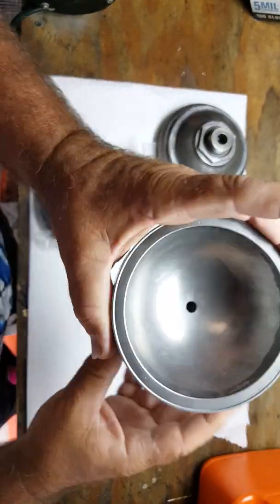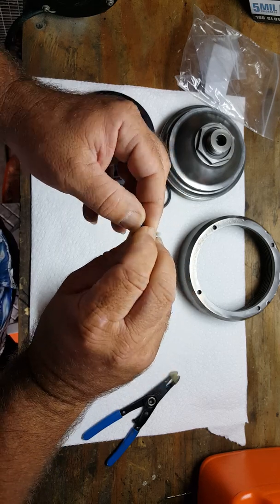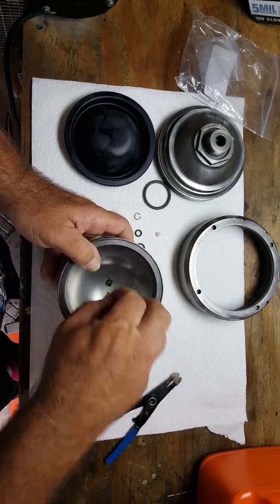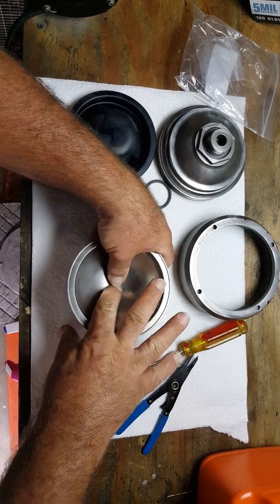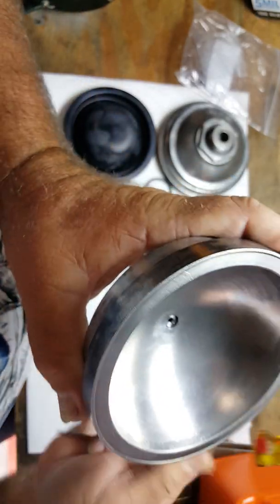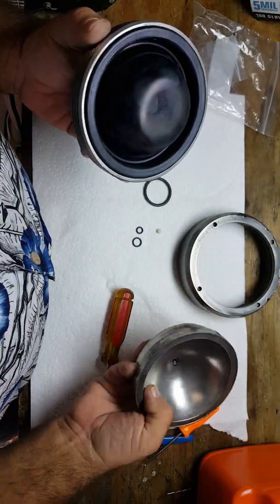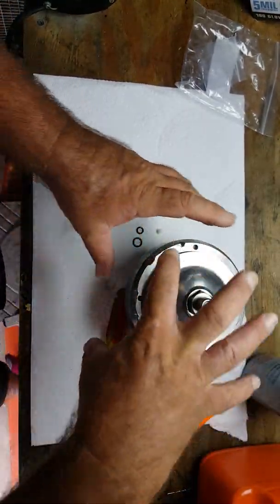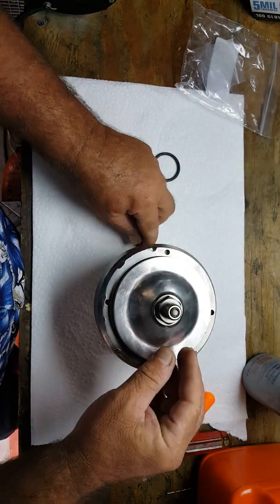ROLLS ROYCE SPHERE REASSEMBLY EDDY SHIPEK